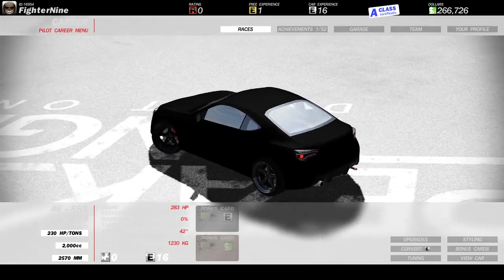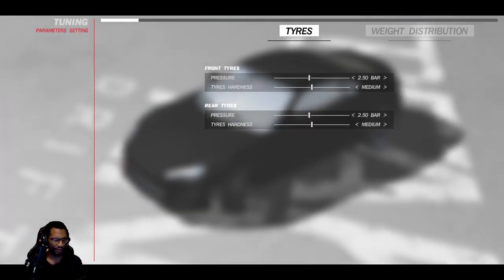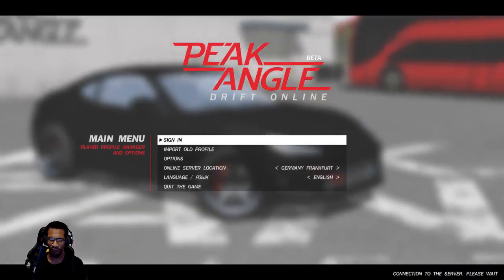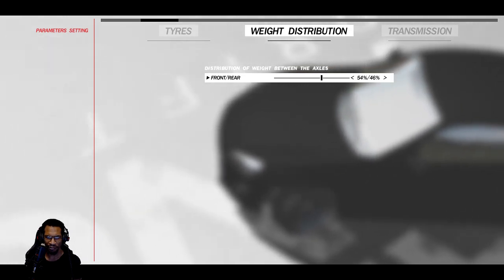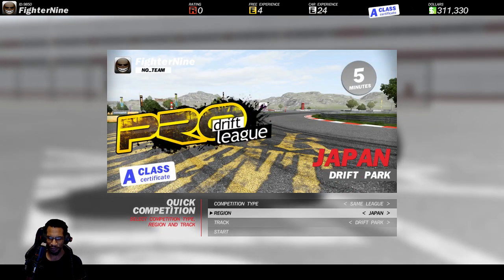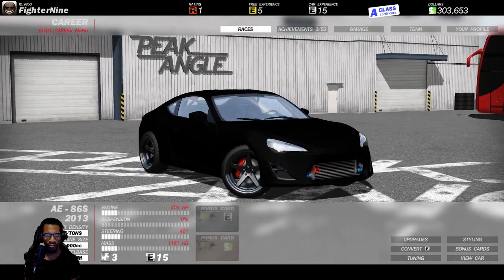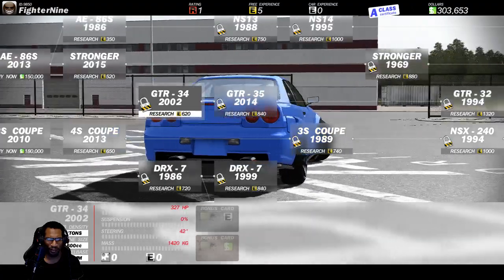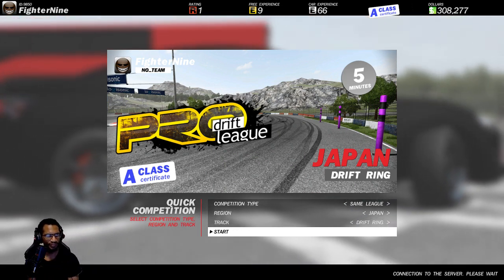Trial Play- Peak Angle: Drift Online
Recommendation from DjLoki. Going for the optimal trajectory!

Like, SUB, and comment to let us know what's working for ya.
Game it Good!

Friend us?

- Discord (if you don't know, then you don't)